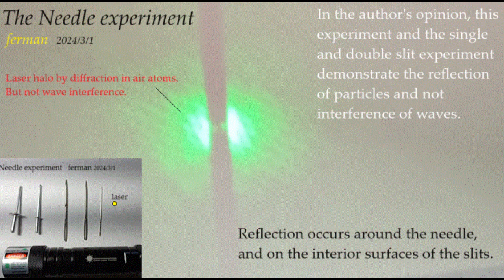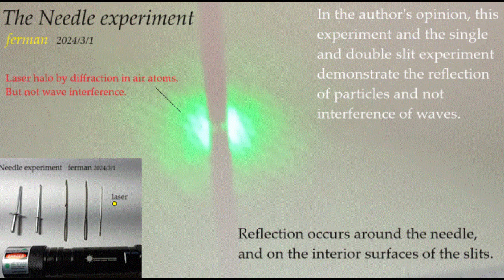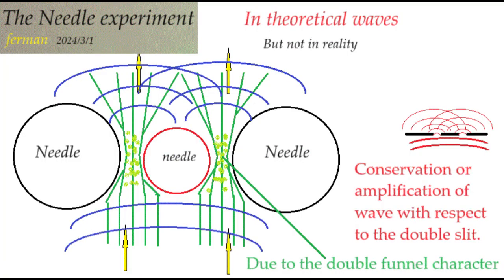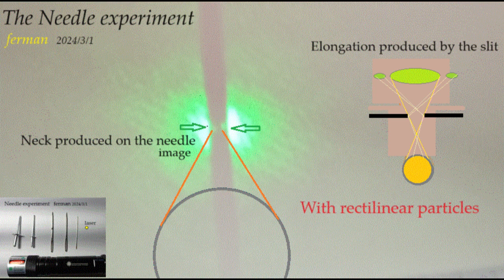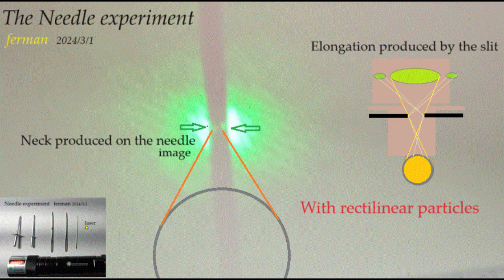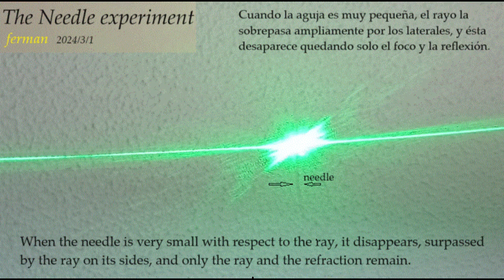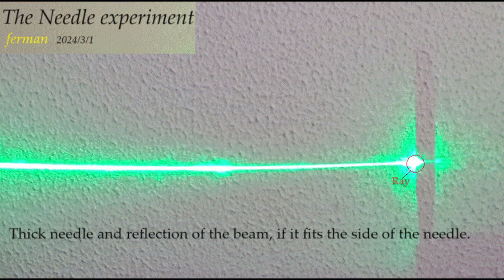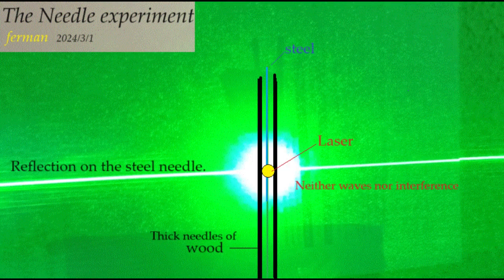The Needle experiment2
The needle experiment says us that light are particles but not waves.